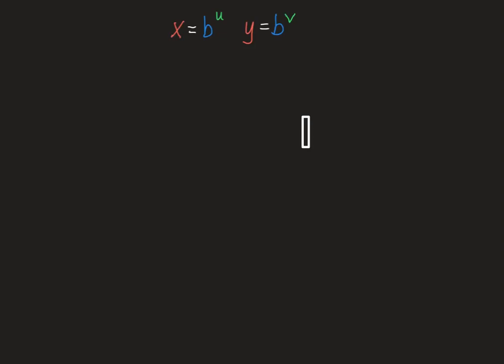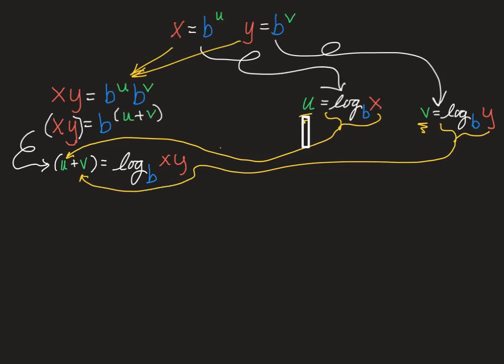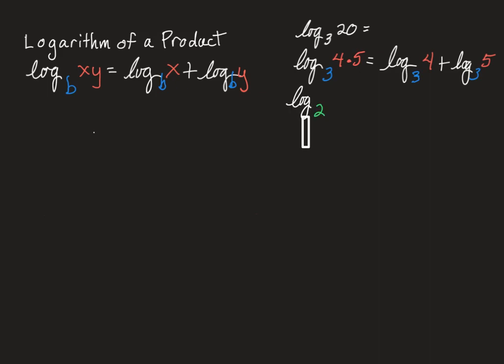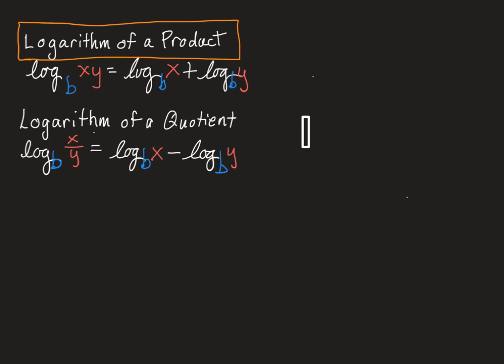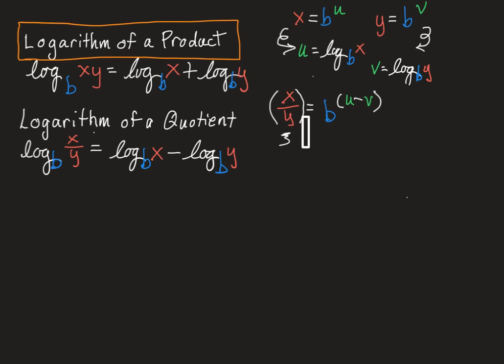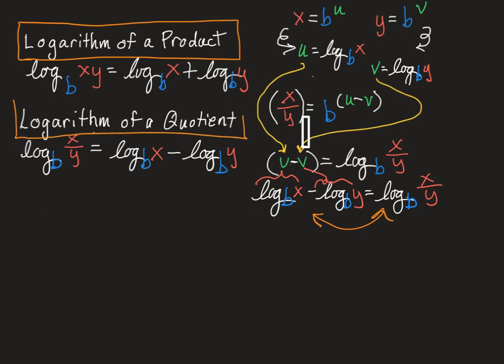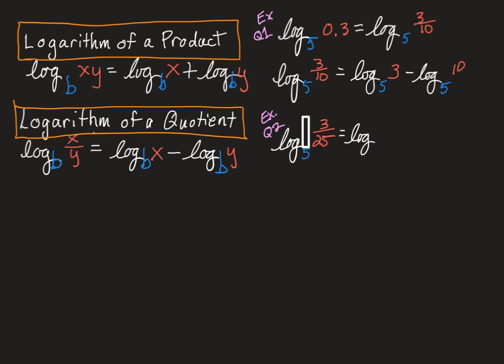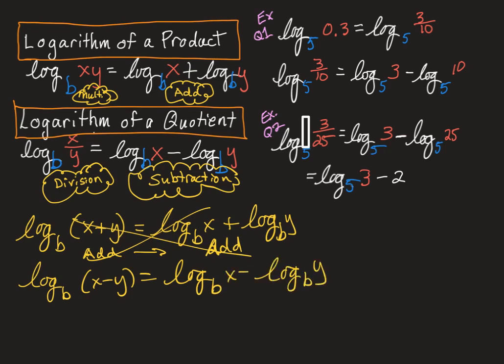MAT 130 13.3 A. Properties of Logarithms